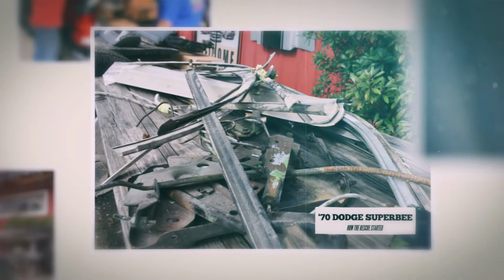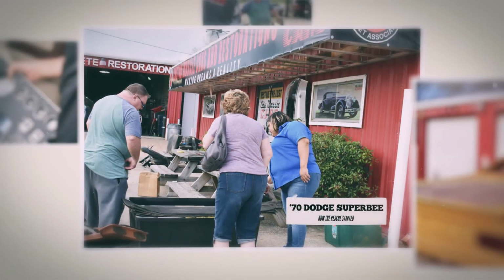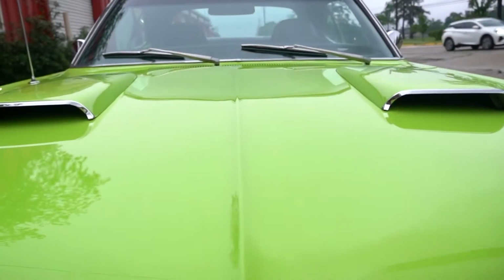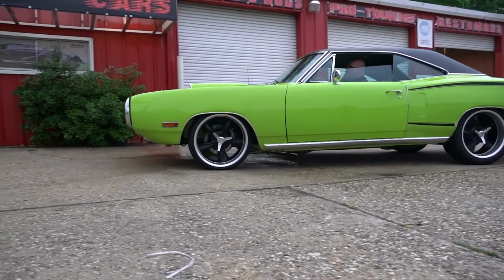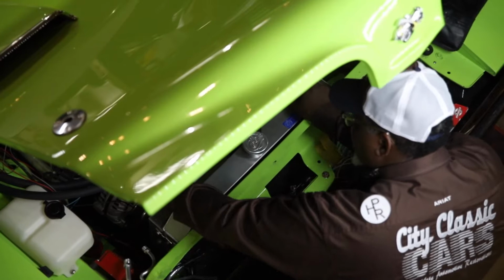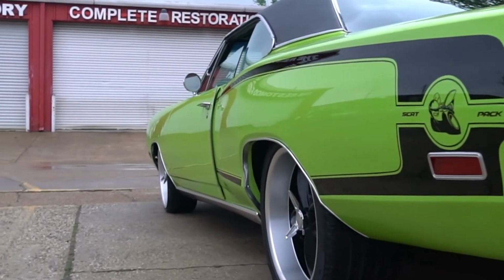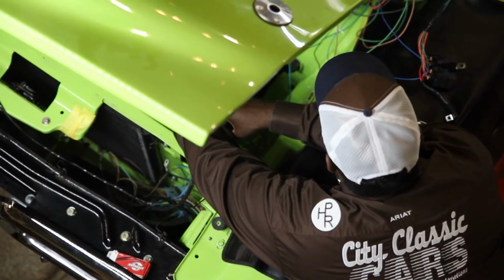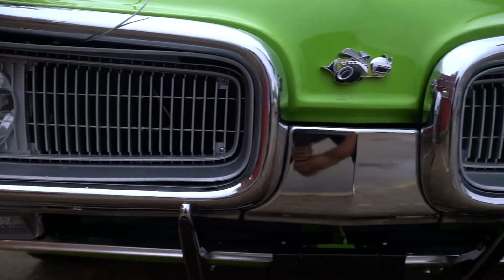Restoration Rescue Master Class with the '70 SuperBee